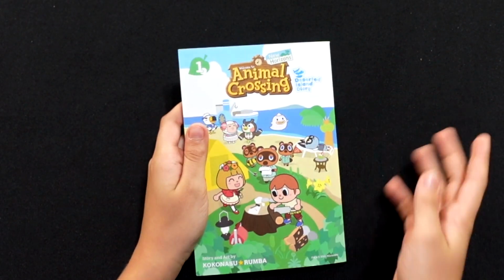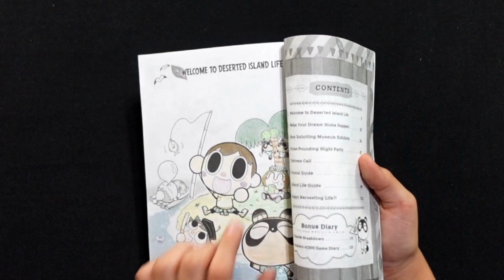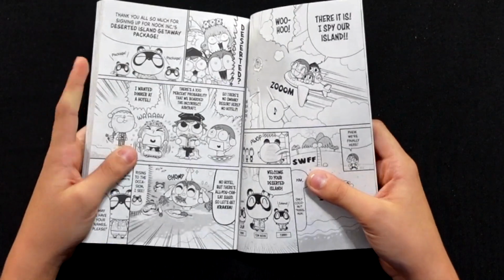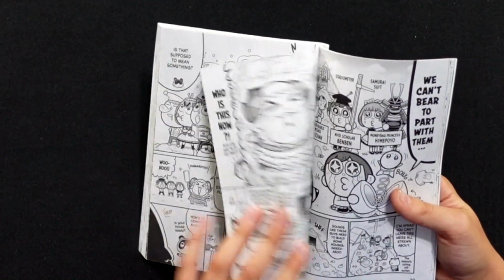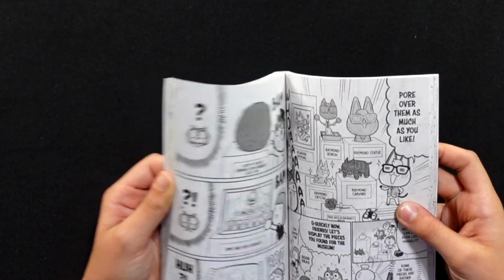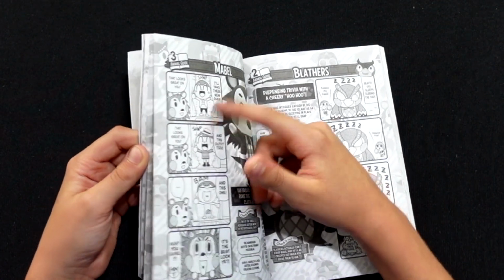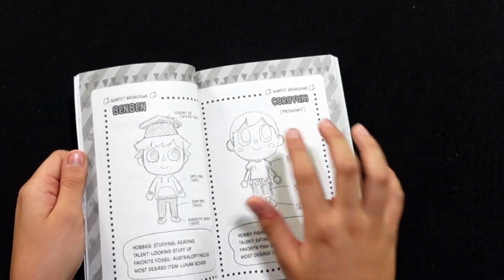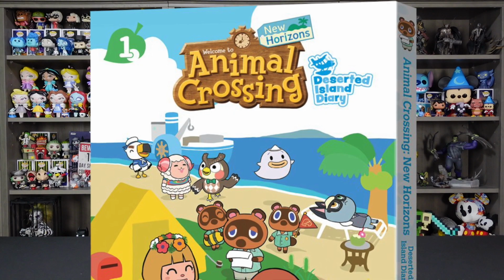Animal Crossing Manga Book Review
Animal Crossing Manga Book Review. Watch as we flip through the New 2021 Animal Crossing: New Horizons Vol.1 Deserted Island Diary. This Animal Crossing New Horizons English Manga Book is great and we give you an an in-depth look at this New Animal Crossings Book. We love playing Animal Crossing and getting to know all the Animal Crossing New Horizons Characters. This New Animal Crossings Manga Book has some great Anime drawings and is packed with lots of Animal Crossing humor. This Animal Crossing Mangao book is a great read for any Animal Crossing fan.

Don’t forget to like and leave a comment while you are here. We love hearing from our fans!
Know someone that may like our channel?
Share our channel with your friends so we can keep making more videos.

Animal Crossing: New Horizons, Vol. 1: Deserted Island Diary (1) Paperback

-CHECK OUR OTHER MEDIA OUTLETS-

VIDEO CHAPTERS-
0:00 Animal Crossing Manga Book Review Intro
0:34 Animal Crossing Manga Book Review
7:08 Animal Crossing Manga Book Review Recap and Closing